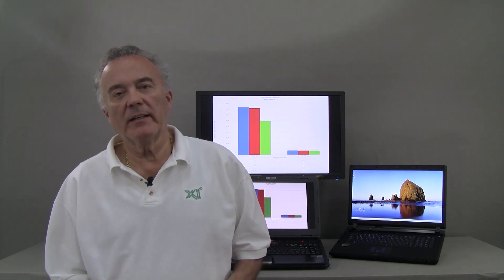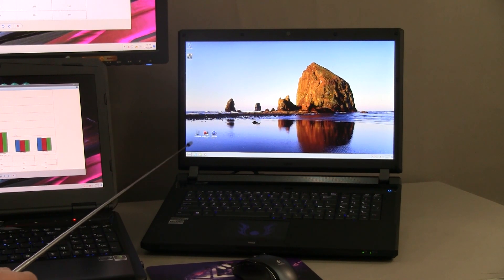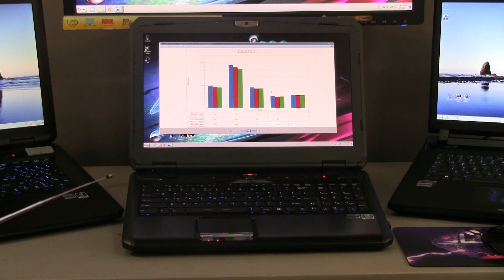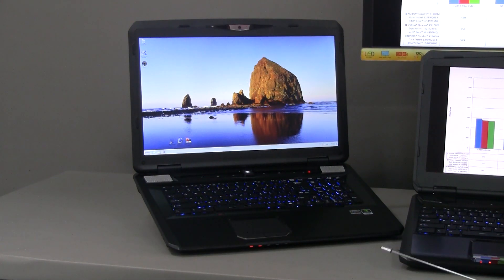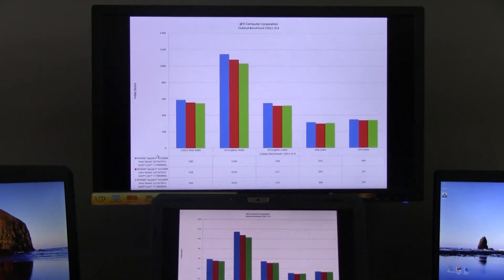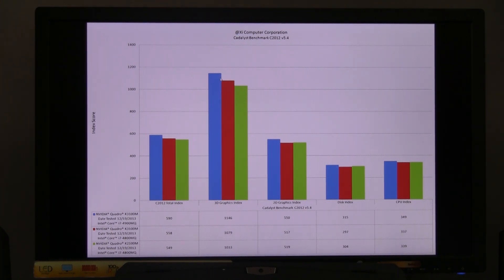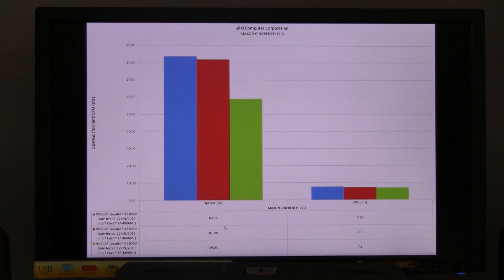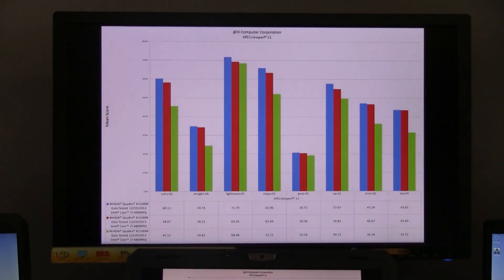Xi CAD Laptop Workstations Benchmark w/Quadro K3100M & K2100M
CAD performance comparison between Nvidia Quadro K3100 & K2100 Mobile Workstations Video Cards using Intel Core i7 4800MQ and 4900MQ on three different  Xi PowerGo XT, & PowerGo 15/7.  CAD Laptops. Features and differences between the three models are outlined while producing quite remarkable scores in the Cinebench, SPECViewperf 11 and Cadalyst Benchmark.

Xi PowerGo XT
Intel Core i7-4900MQ 2.8/3.8GHz-1C Turbo Boost- 8MB Cache Quad-Core/8 Threads 4th Gen. 22nm
16GB DDR3 @1600MHz SO-DIMM Dual Rank Interleave
NVIDIA Quadro K3100M 4GB GDDR5 VRAM Kepler GPU w/Optimus Technology (This video card implies the 17.3" LCD display)
17.3" 1920x1080 Full HD (16:9) LED Backlit FHD/Matte Type Display
500GB Solid State Drive Samsung 840 EVO SATA 6Gb/s 540/520MB/s Seq.R/W
8X DVD±R/RW Burner with 4X Double Layer Write Capability
Integrated Gigabit Ethernet LAN and Wireless-B/G/N + Bluetooth combo card
Built-In Keyboard Only
Built-In Trackpad only
Genuine Microsoft Windows 7 Professional Edition 64Bit on DVD
Standard Xi Warranty w/Express Advance Parts Replacement, One Year on System, Mfg. on Monitor
NEMA 5-15P to C13 Wall Plug, 125 Volt, 16AWG, 5 Feet. Standard Computer AC power Cord
Standard carrying bag/case for laptop (accordingly to the purchased model)

Xi PowerGo 15/7
Intel Core i7-4800MQ 2.7/3.7GHz-1C Turbo Boost- 6MB Cache Quad-Core/8 Threads 4th Gen. 22nm
16GB DDR3 @1600MHz SO-DIMM Dual Rank Interleave
NVIDIA Quadro K2100M 2GB GDDR5 VRAM Kepler GPU w/Optimus Technology (This video card implies the 15.6" LCD display)
15.6" or 17.3" 1920x1080 Full HD (16:9) LED-Backlit LCD Anti-Glare Display (Screen size and total weight accordingly to video card selected)
500GB Solid State Drive Samsung 840 EVO SATA 6Gb/s 540/520MB/s Seq.R/W
8X DVD±R/RW Burner with 4X Double Layer Write Capability
Built-in Killer Gigabit LAN & Integrated Killer N1202 Combo (a/b/g/n)+BT4.0
Built-In Keyboard Only
Built-In Trackpad only
Total of 2 Years System HW Warranty, w/Shipback Parts Replacement & Installation, P&L. FOB Xi

Xi PowerGo 15/7
Intel Core™ i7-4800MQ 2.7/3.7GHz-1C Turbo Boost- 6MB Cache Quad-Core/8 Threads 4th Gen. 22nm
16GB DDR3 @1600MHz SO-DIMM Dual Rank Interleave
15.6" or 17.3" 1920x1080 Full HD (16:9) LED-Backlit LCD Anti-Glare Display (Screen size and total weight accordingly to video card selected)
500GB Solid State Drive Samsung 840 EVO™ SATA 6Gb/s 540/520MB/s Seq.R/W
8X DVD±R/RW Burner with 4X Double Layer Write Capability
Built-In Keyboard Only
Built-In Trackpad only